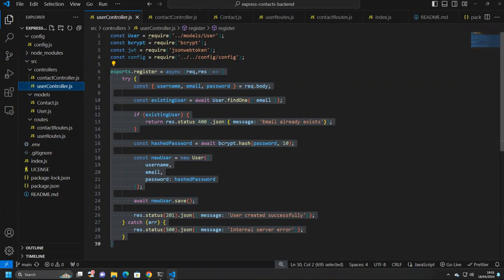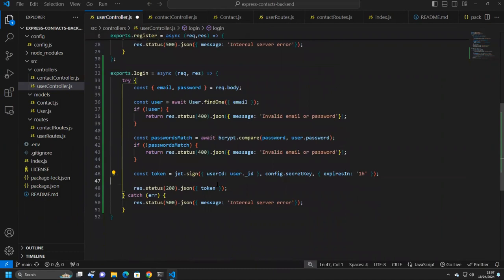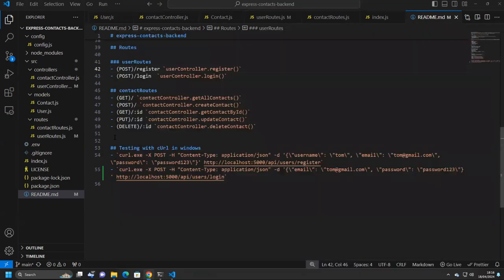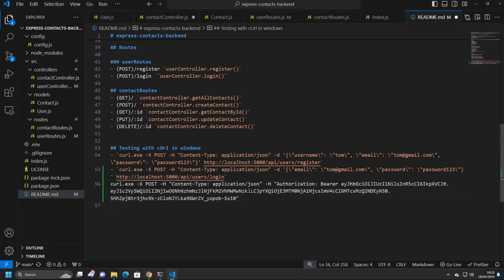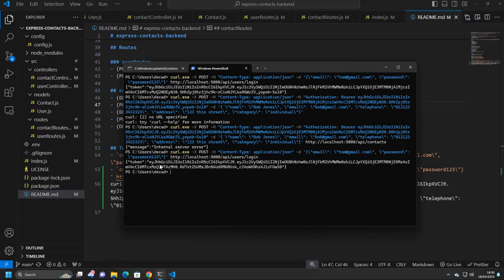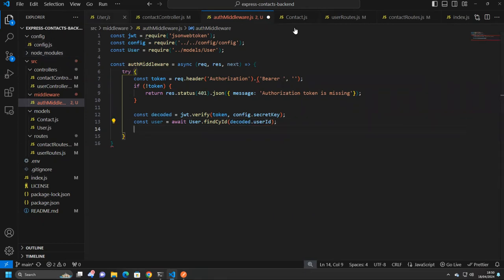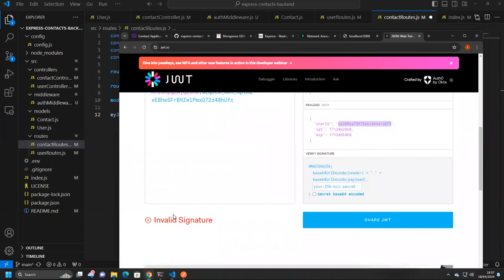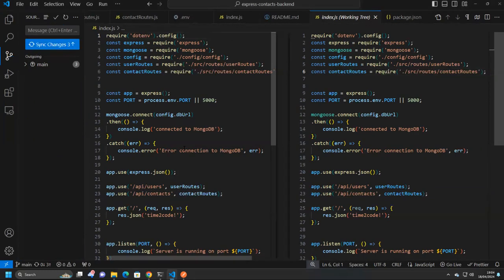Designing and Building a (MERN) stack Contacts Application. (Live code with debugging!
in this video we add some more features to our contact app. this time I end up forgetting to make the auth middleware which leads us down a rabbit hole for a bit. Live Code FTW!